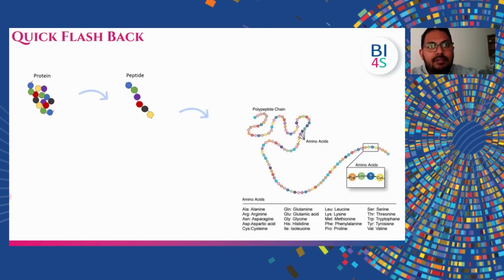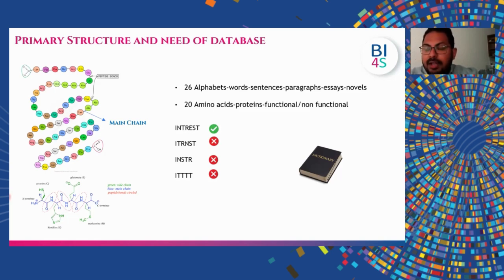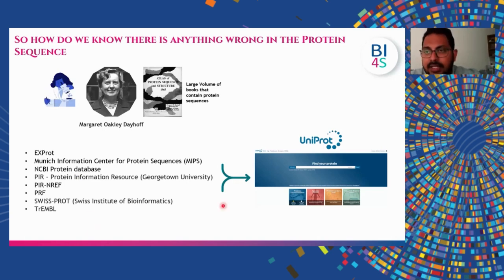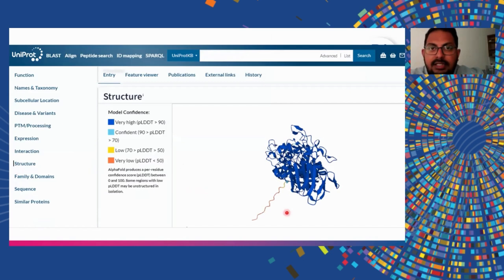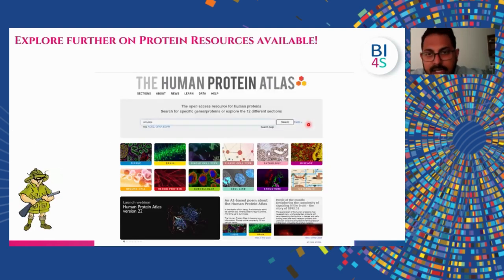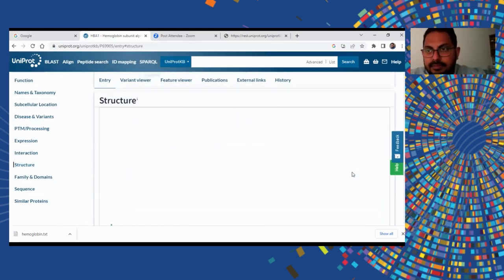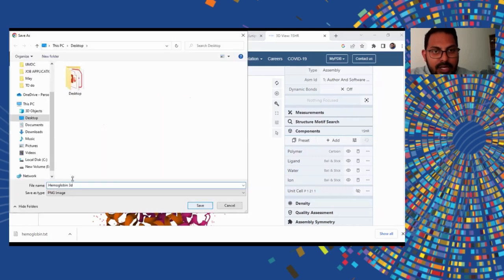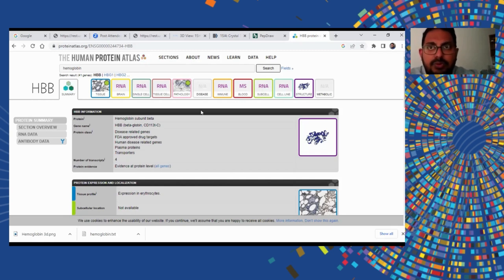Protein Databases and Resources | Dr Mohthash Musambil